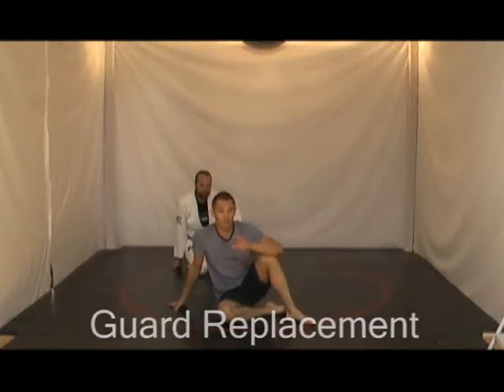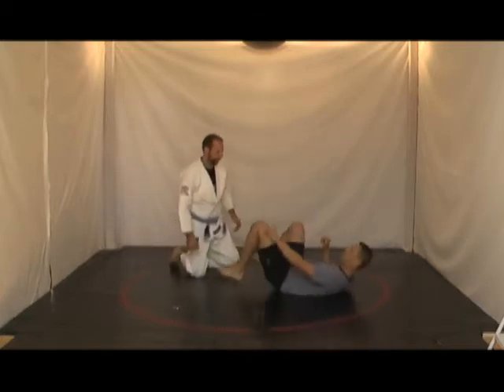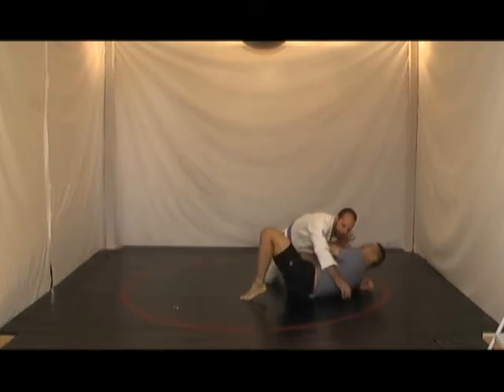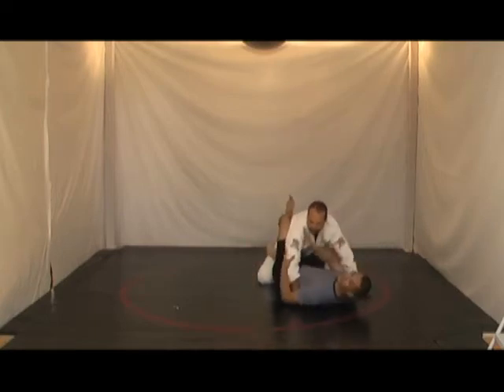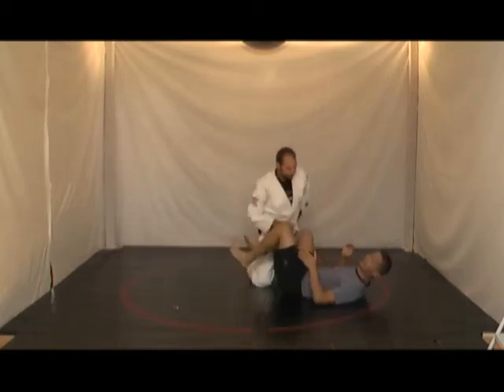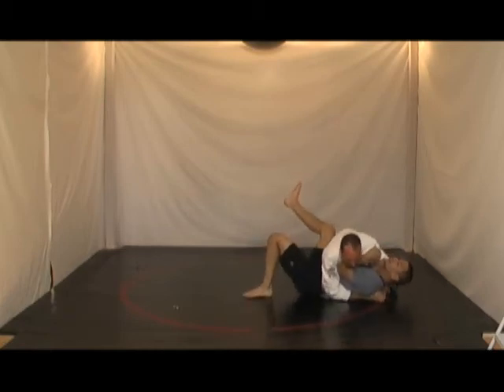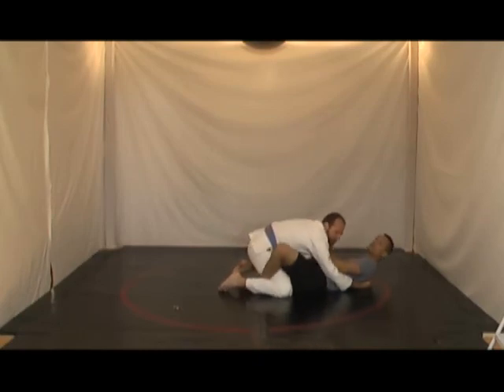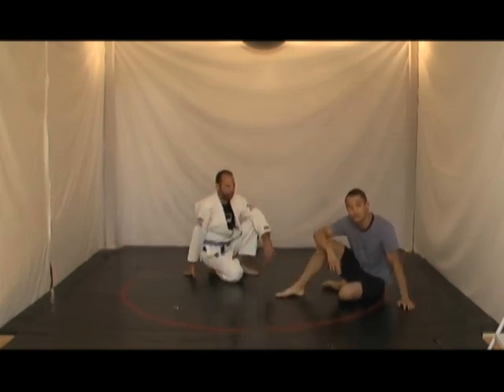Common BJJ Mistake #29- Why You need to Hook a Leg During Guard Replacement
You need to hook his leg as you do the bottom cross side guard replacement.
By hooking your opponent's leg, you are ensuring that they fully secured in your half guard.